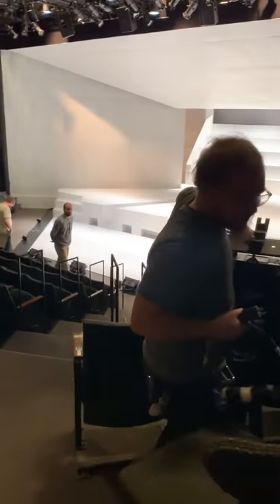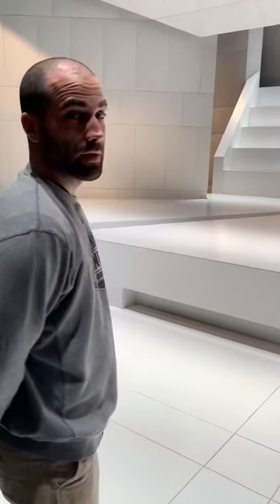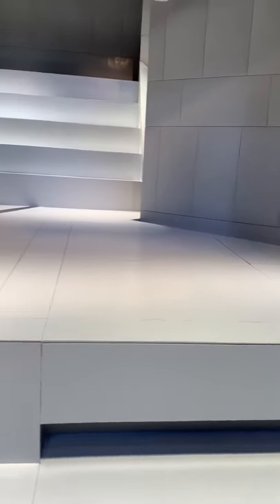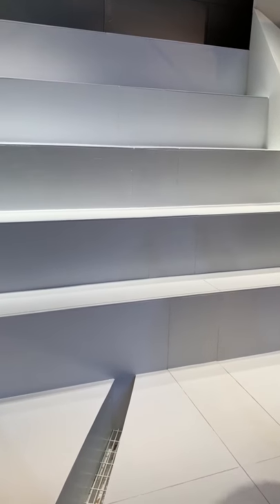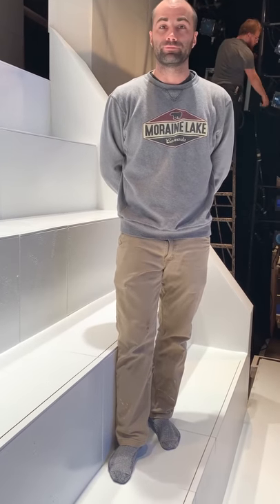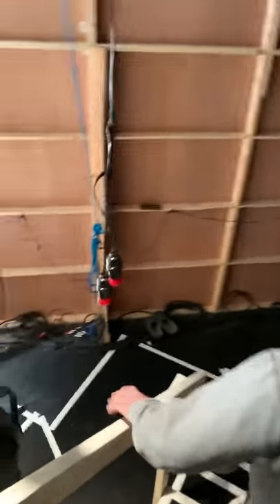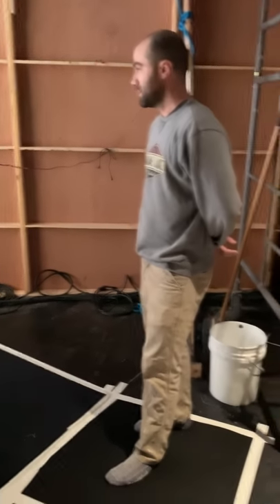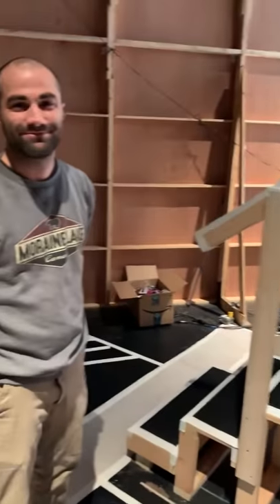OEDIPUS REX (2019) - Set Tour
Matthew Sitz and Luke Lemanski give you a behind the scenes look at John Culbert's scenic design for OEDIPUS REX (2019)!